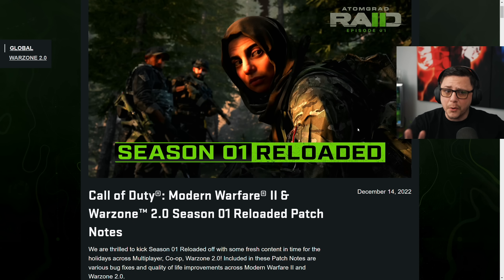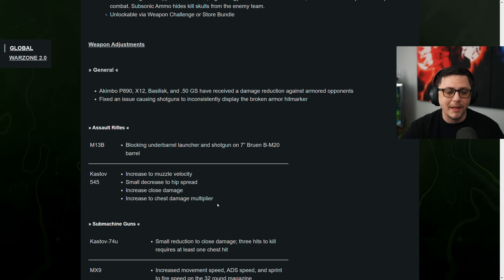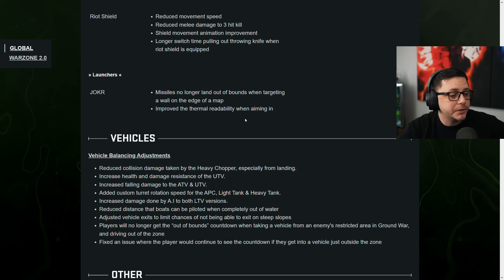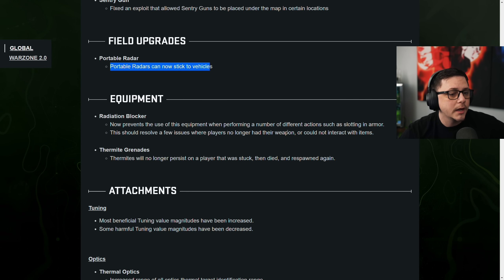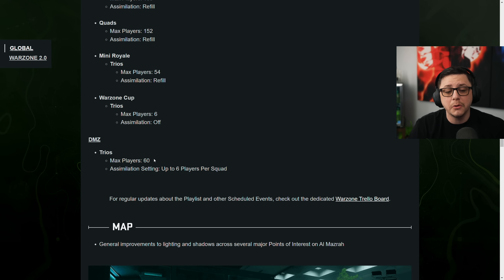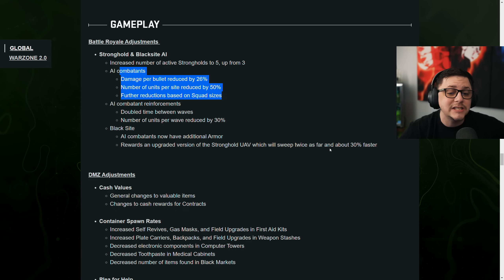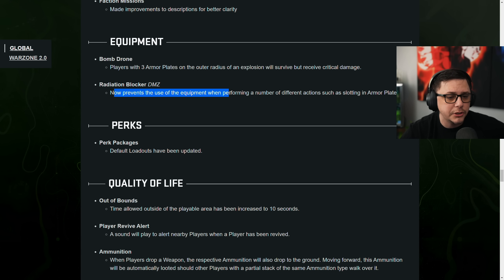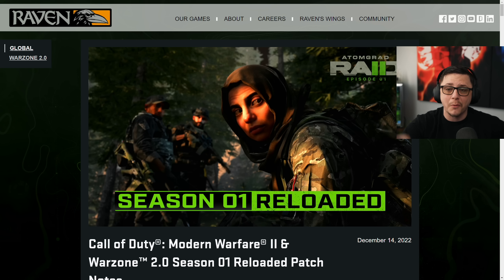Season 1 Reloaded Patch Notes | New Chimera, Nerfs, Buffs & Bug Fixes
Partner Discounts Using Code "JGOD":
Gfuel Energy Products: